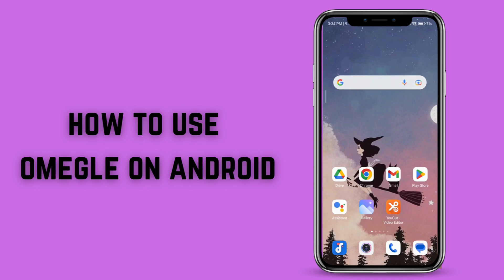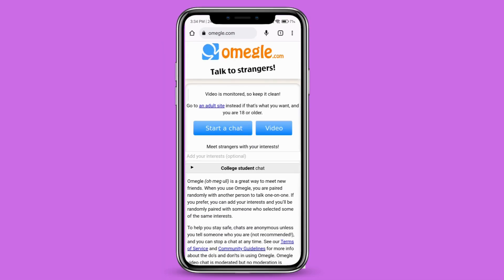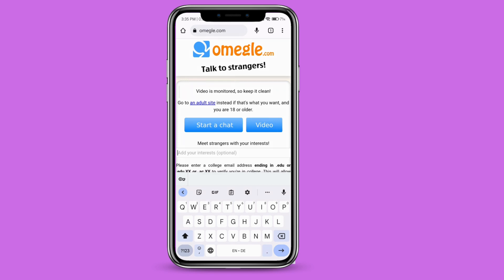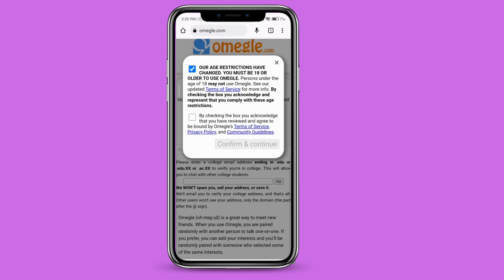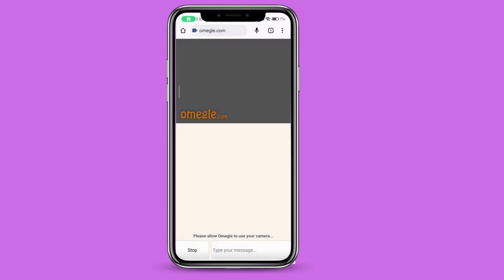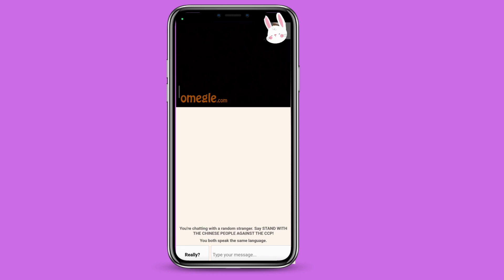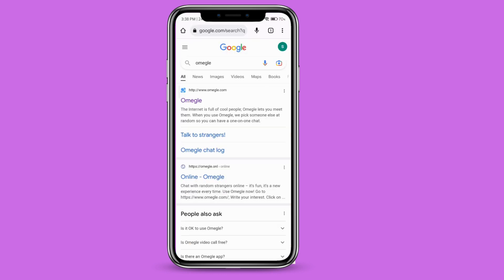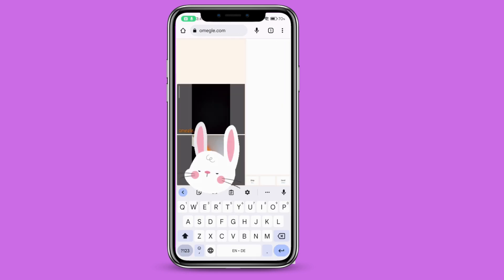How to Use Omegle on Android Phone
In this video, I'm going to show you how to use Omegle on your Android phone. Omegle is a great way to make new friends and have fun online!

If you're looking for a fun  and easy way to connect with new people, then check out Omegle.  This app is perfect for people who want to make new friends and have some fun. I'll show you how to use Omegle on your Android phone so you can get started right away!

Timestamps
00:05 Search for Omegle in any Web Browser
00:14  Step to Use Omegle on Android